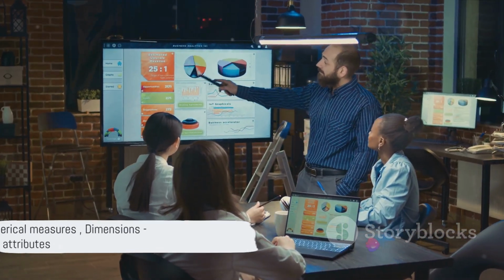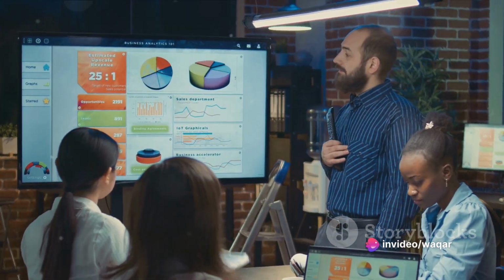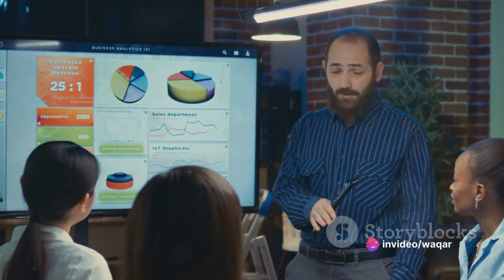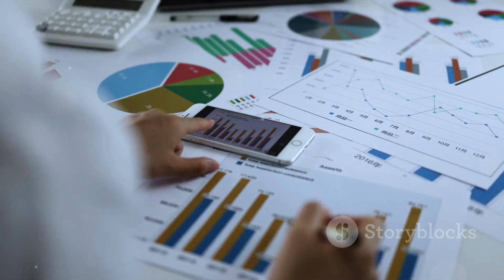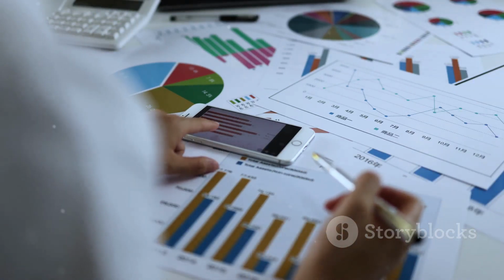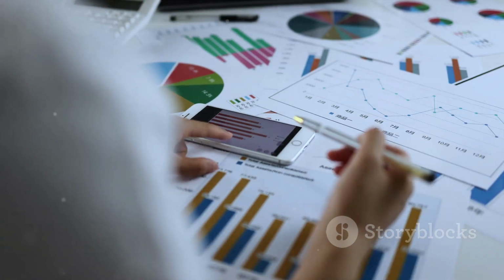Facts and Dimensions in Power BI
Welcome to Facts and Dimensions in Power BI, your ultimate guide to mastering the power of data visualization and analytics! 📊💡 Join us on a journey through the intricacies of Power BI as we delve into the world of facts, dimensions, and beyond. Whether you're a seasoned BI professional or just starting out, our channel offers comprehensive tutorials, insightful tips, and practical demonstrations to help you harness the full potential of Power BI. From understanding data modeling concepts to optimizing performance and creating stunning visualizations, we've got you covered. Let's unlock the secrets of data analysis together and empower you to make data-driven decisions with confidence.